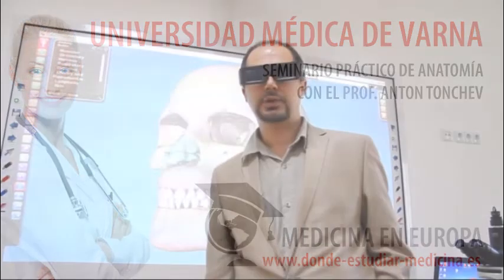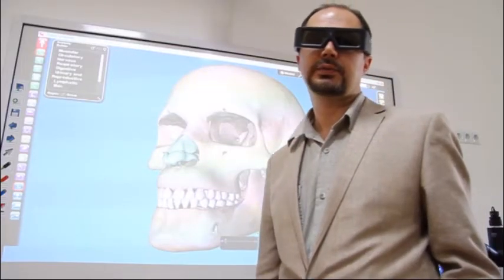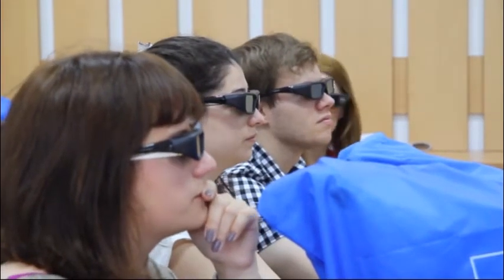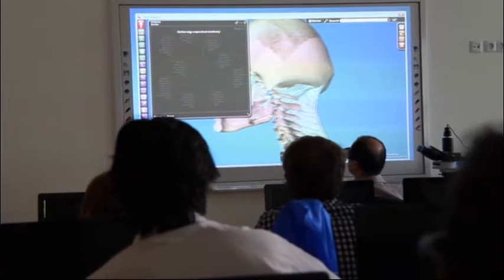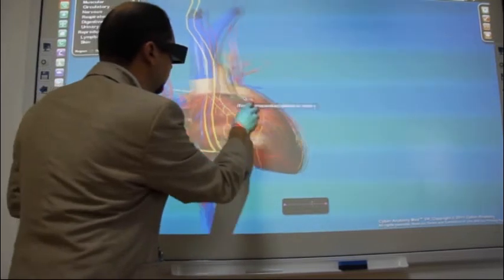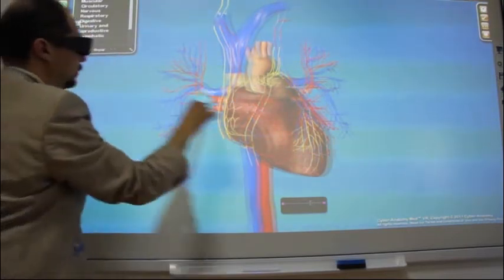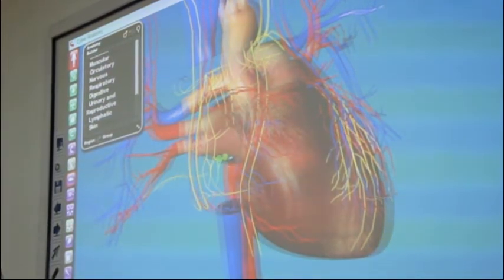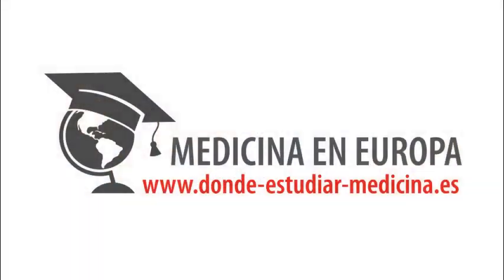Estudiar medicina en la Universidad Médica de Varna - Anatomia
Estudiar medicina en el extranjero. Seminario Práctico en el Departamento de Radiología con el Dr. Ivanova. Puedes encontrar más información sobre como estudiar medicina en la Universidad Médica de Varna en nuestra página web: